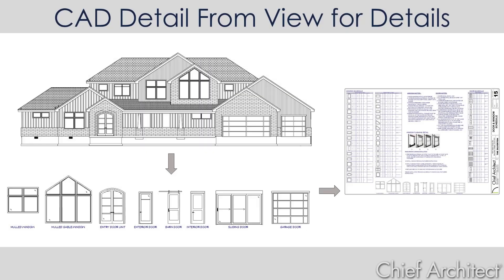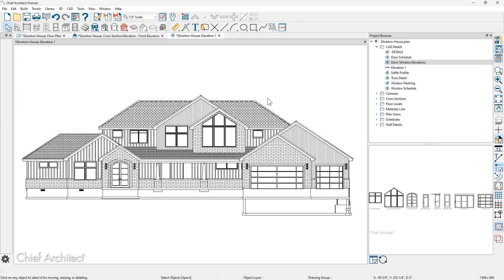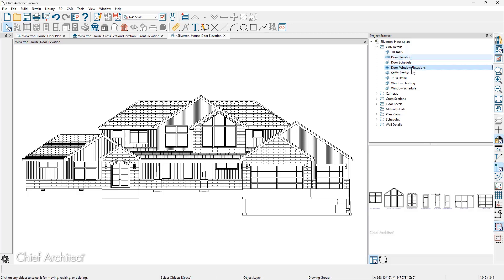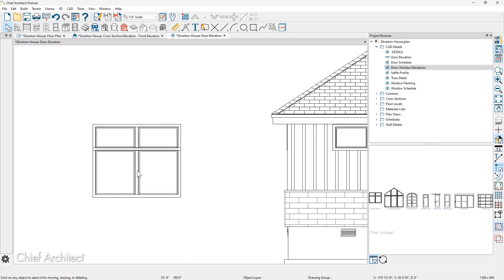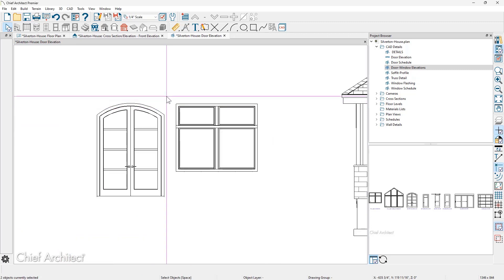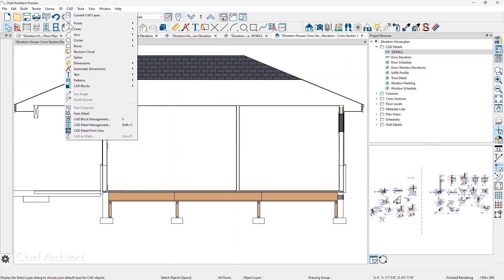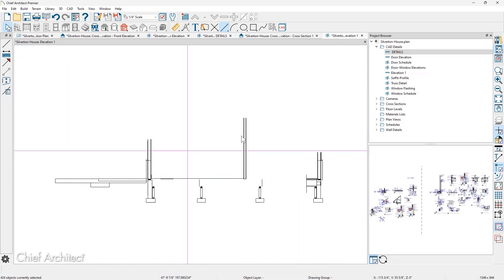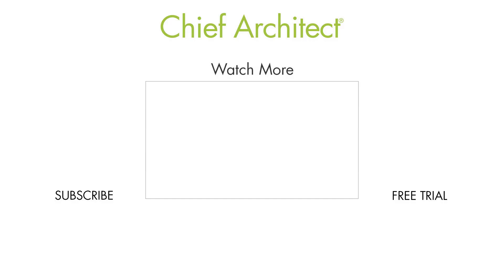Using CAD Detail From View for Details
This video will cover how to create a CAD detail from your cross sections to allow you full control over the display of each line in Chief Architect Software.